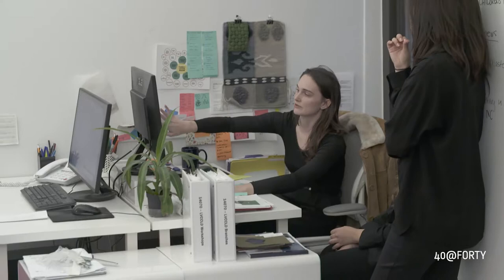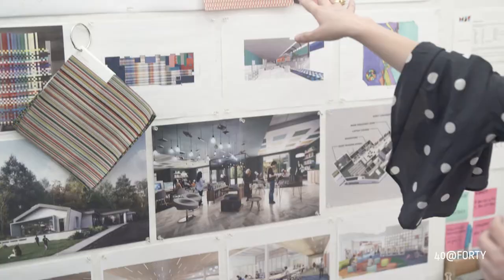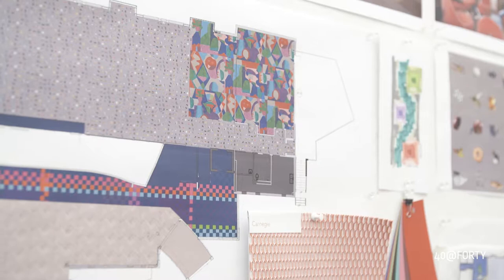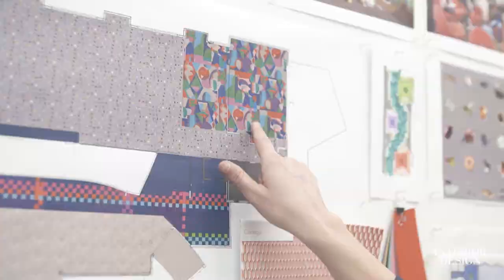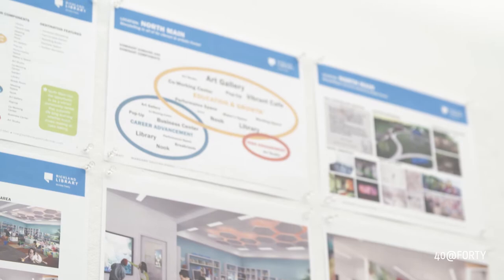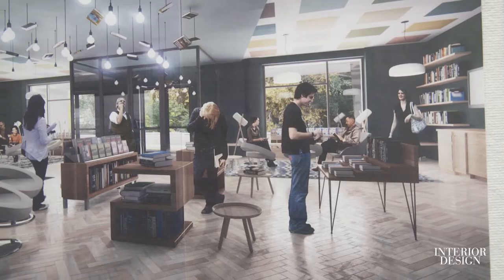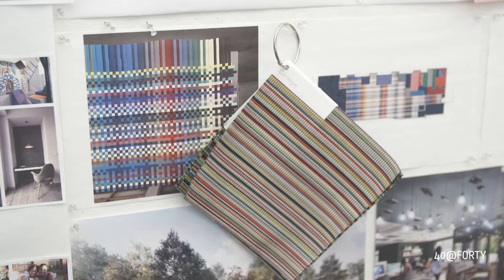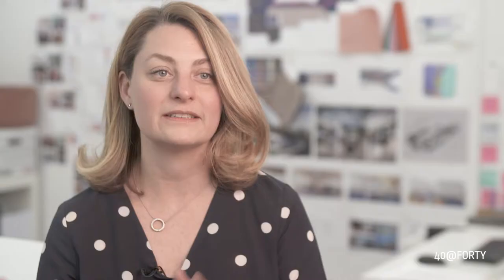Designer Interview: Margaret Sullivan | Interior Design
Interior Design is the definitive resource for interior designers, architects and other design professionals, featuring groundbreaking projects, innovative new products, real-time design industry news, exclusive in-depth research and more.

Find out more at interiordesign.net